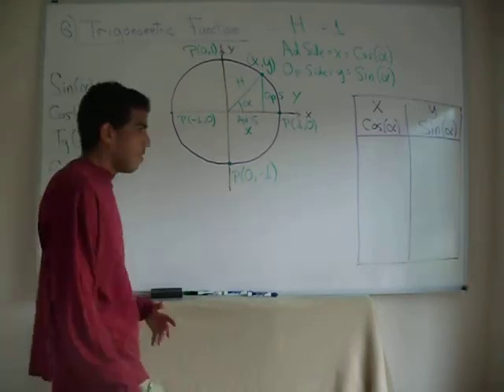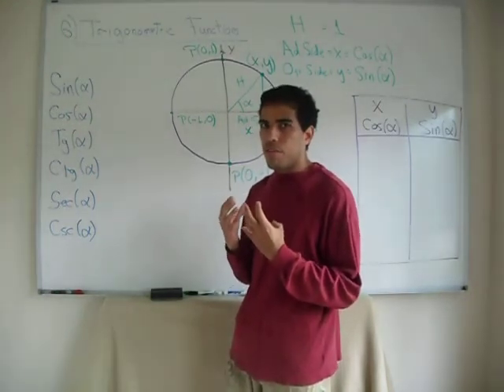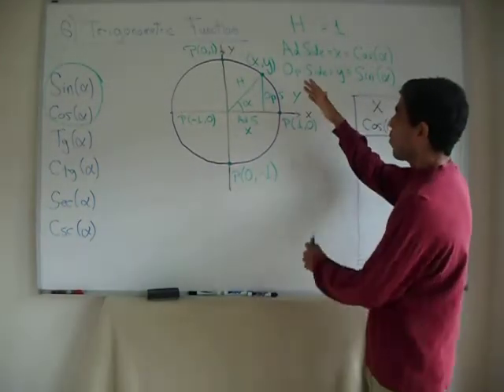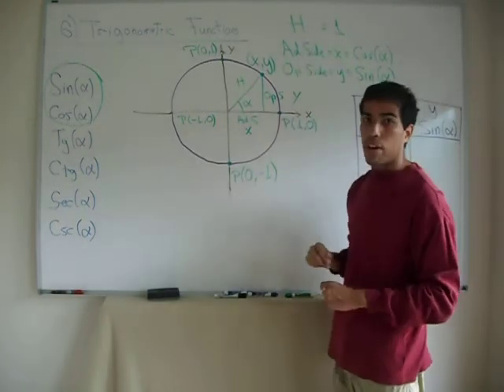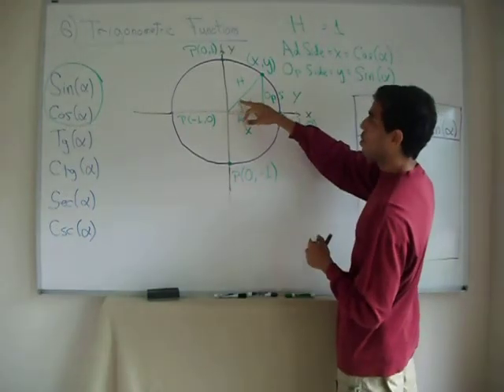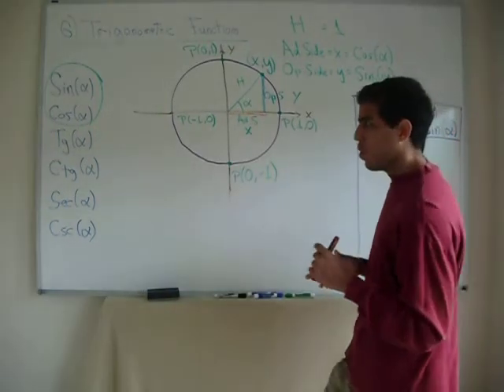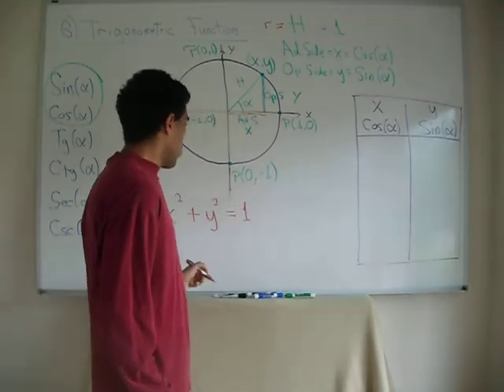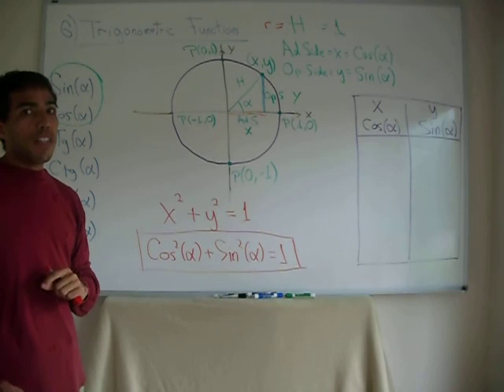Types of Functions Part 11: Trigonometric Functions 1/6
Now we are going to study some of the most feared math: Trigonometric Functions!

Don't worry, there is nothing to fear. We are going to start a particular series exclusively dedicated to understand where do they come from and how can we understand them in a better way.